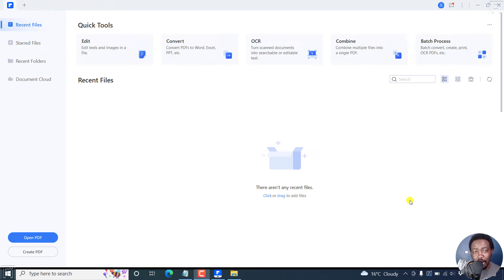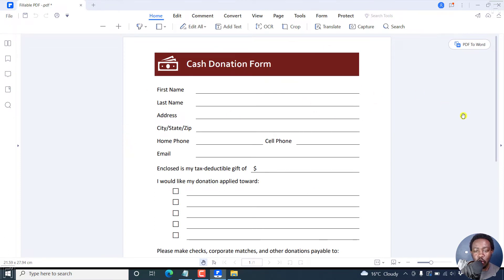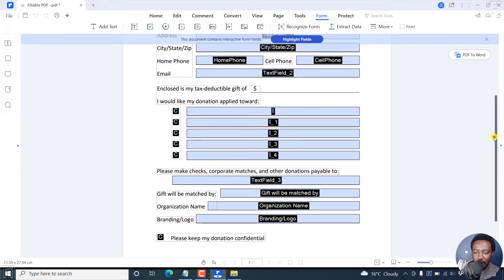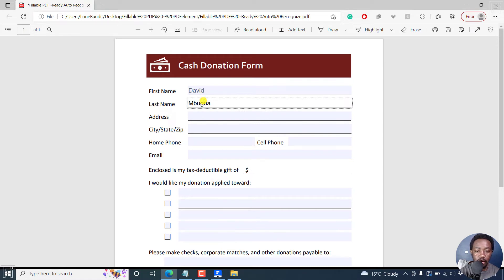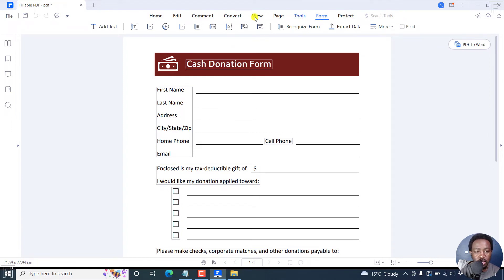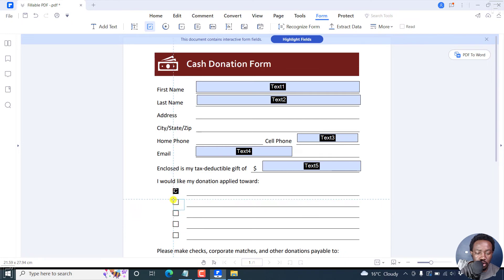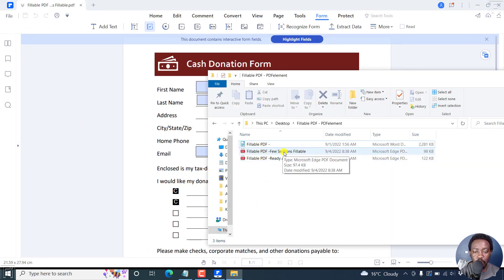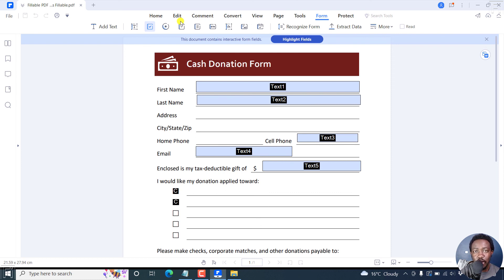How to Make a Fillable PDF Form from a Word Document in Wondershare PDFelement | 2 Ways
In this tutorial, I'll show you How to Make a Fillable PDF Form from a Word Document in Wondershare PDFelement. Try Wondershare PDFelement for Free

Thanks!